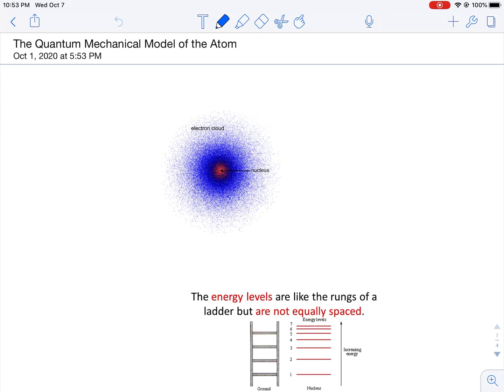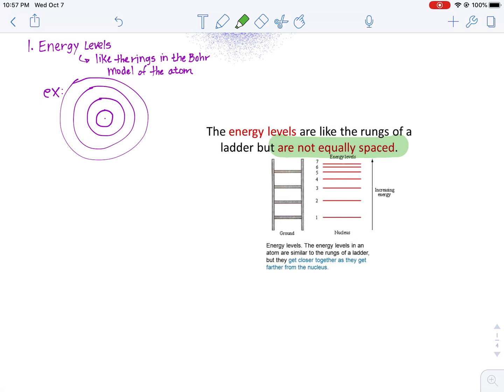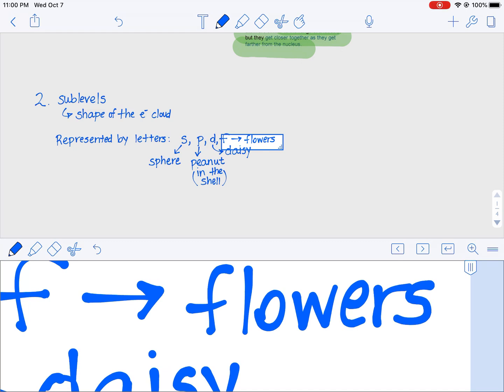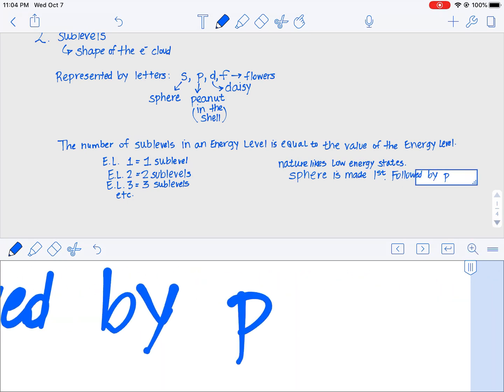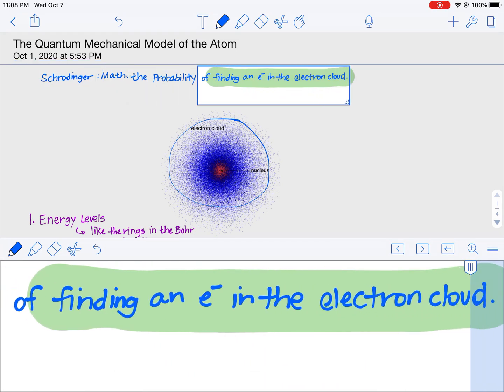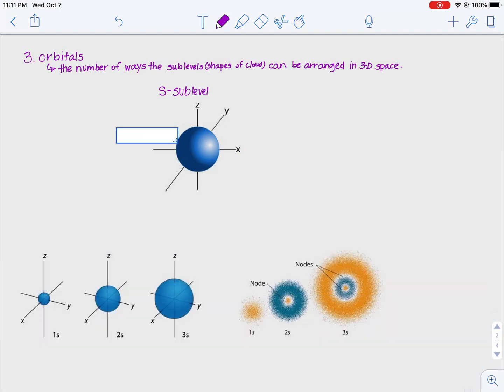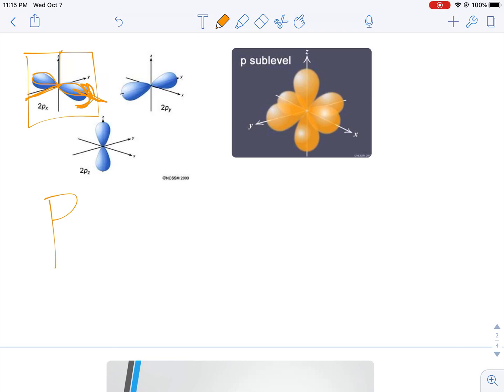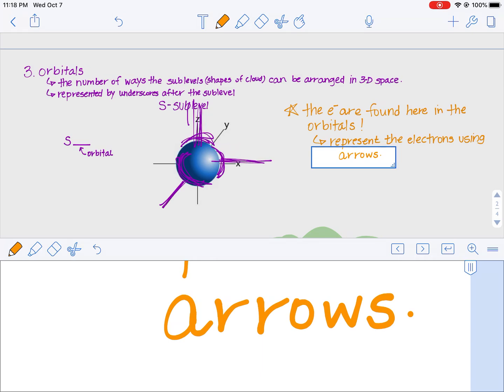Quantum Mechanical Model Lecture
In this lecture, students learn about the electron cloud model of the atom. Concepts such as principle energy levels, sublevels, and orbitals are covered.